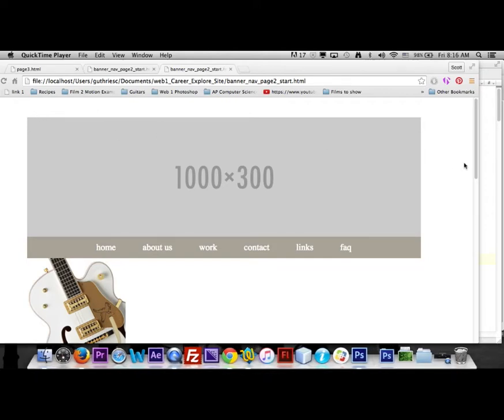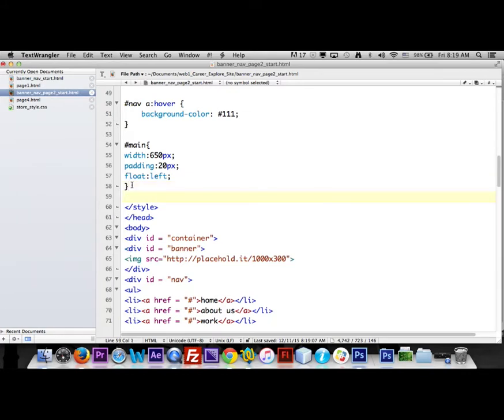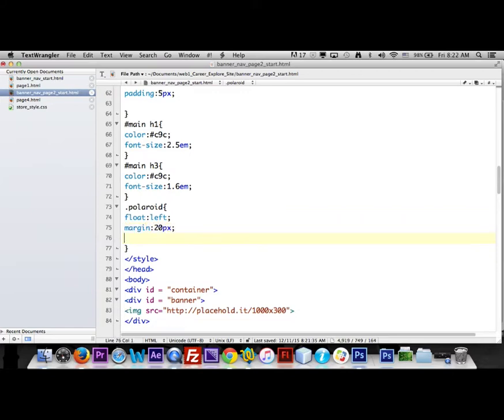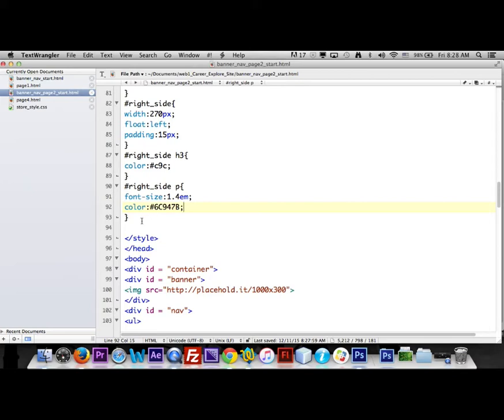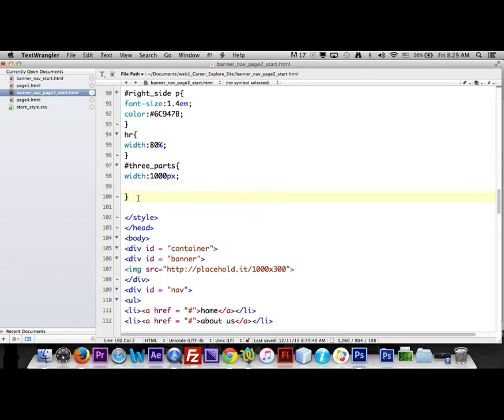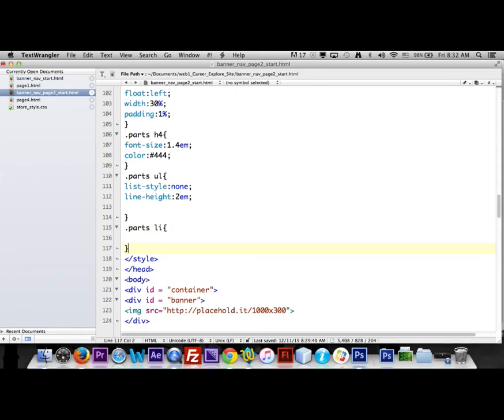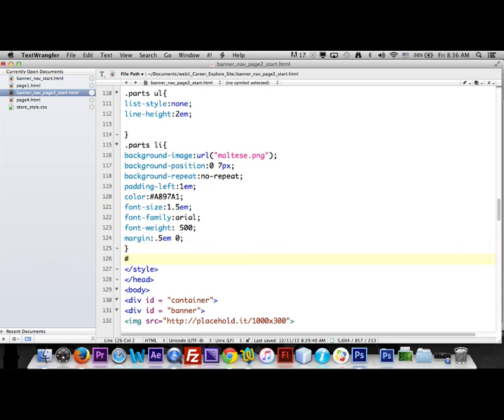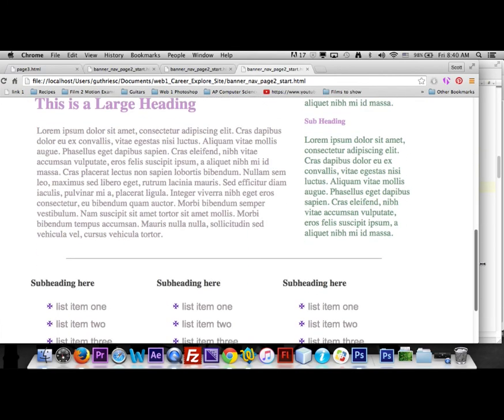WHS - Web 1 - Career Exploration - 2 page site - Complete 2nd page - Video #5 - Last Video of Series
Watch and recreate what I've created to complete the 2nd page.